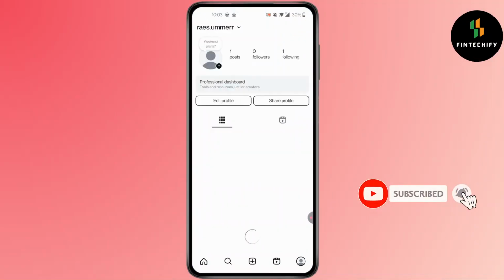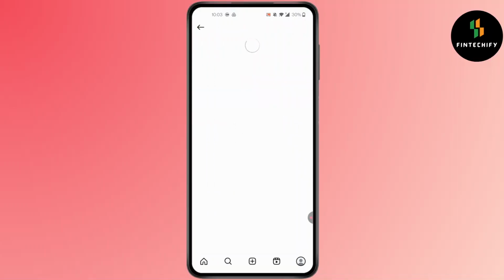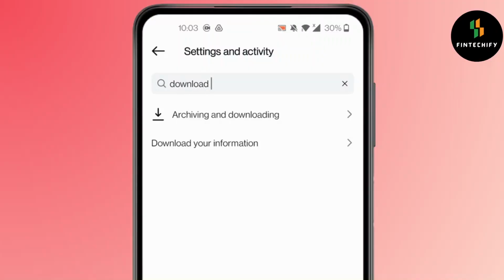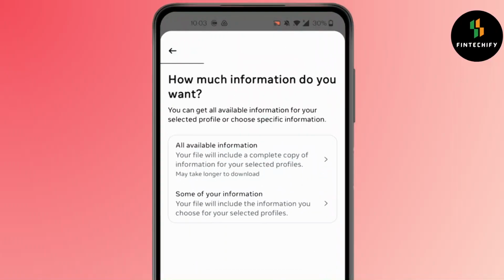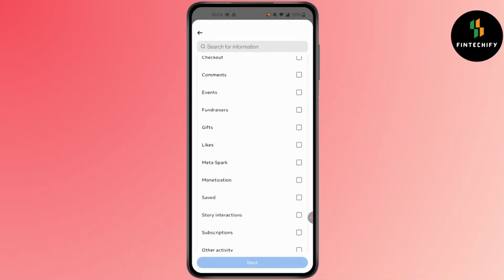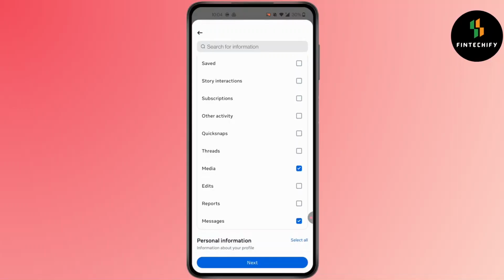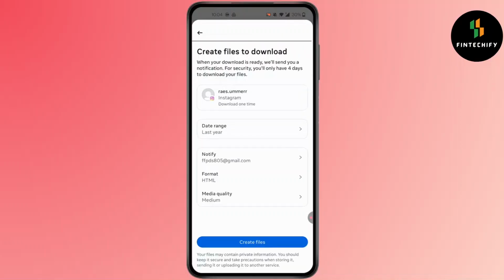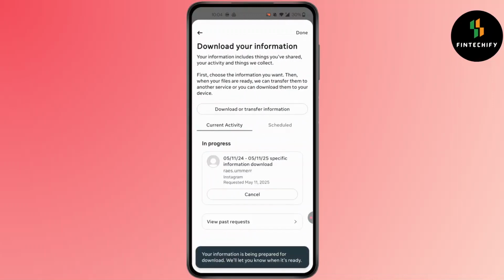How to Fix Couldn’t Load Image Tap to Retry Error on Instagram 2025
Welcome to our step-by-step guide on How to Fix Couldn’t Load Image Tap to Retry Error on Instagram 2025!
If you’re facing the frustrating “Couldn’t Load Image, Tap to Retry” error on Instagram, this video is here to help. We’ll walk you through proven fixes to solve the loading issue, improve your Instagram experience, and get your images displaying properly again. Whether it’s a network problem, app glitch, or cache issue, our easy solutions cover all the common causes so you can keep enjoying Instagram without interruptions.

What you’ll learn:

Why Instagram shows “Couldn’t Load Image, Tap to Retry” error

How to fix Instagram image loading problems step-by-step

Quick cache clearing and app update tips

Checking network and connectivity settings

When to reinstall Instagram for a full fix